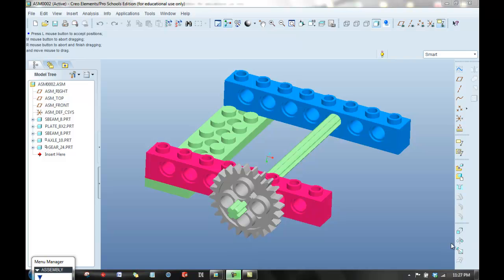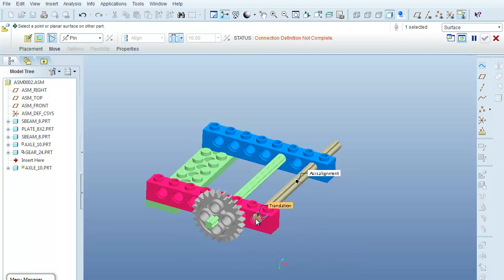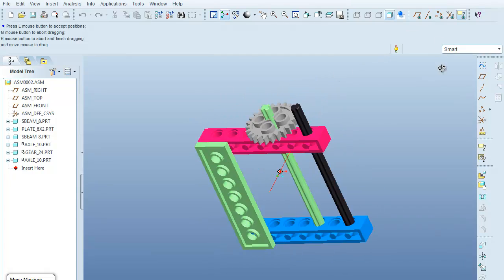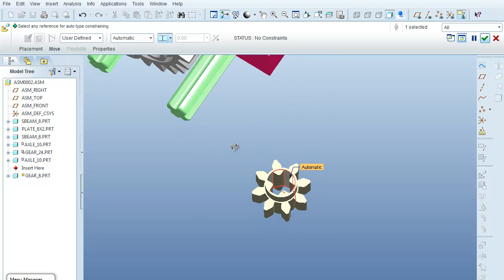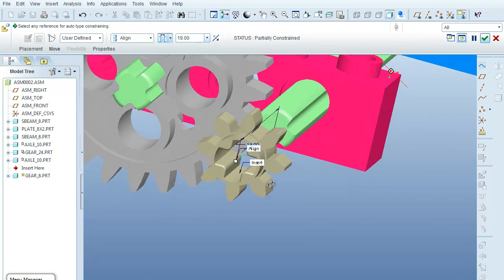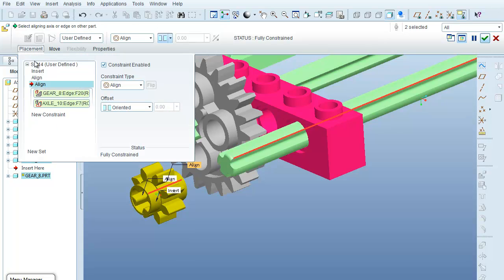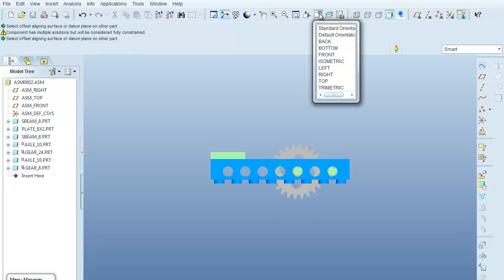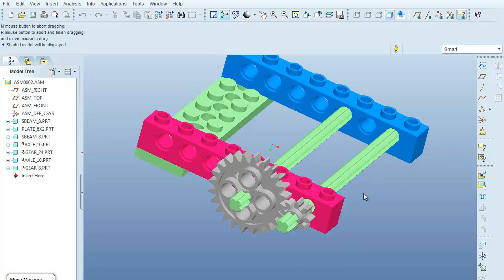Pro-E Assembly Tutorial 6 (TCNJ)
In this step a second rotating axle is added and an 8-tooth gear is place on the new axel and positioned such that is meshes with the 24-tooth gear.